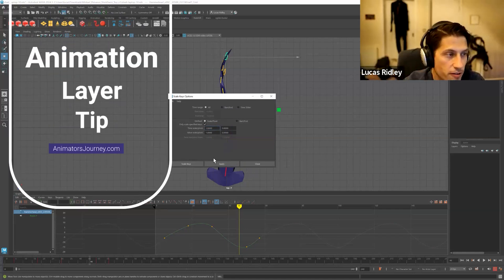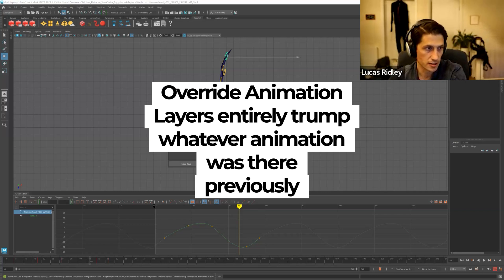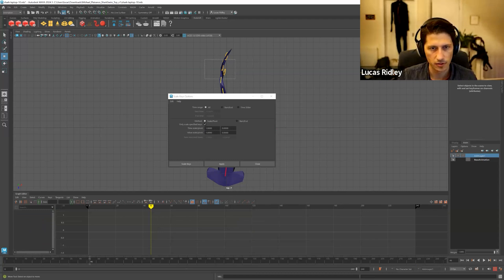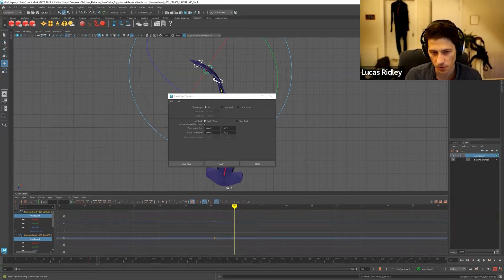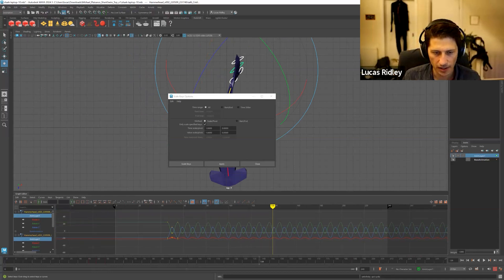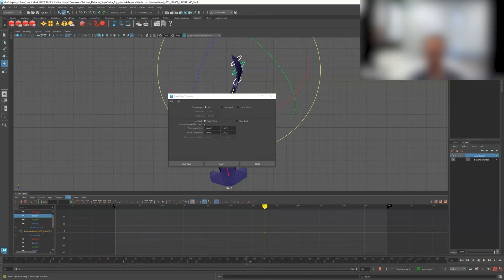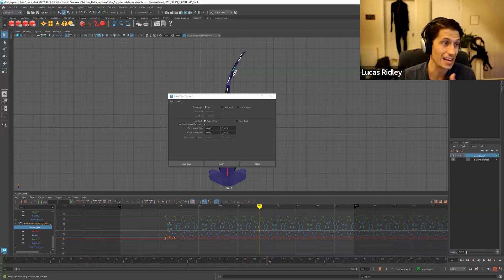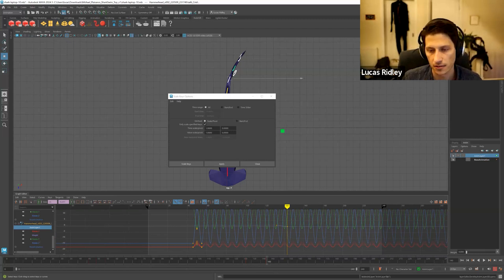Animation Layers Autodesk Maya: 2 Blending Options